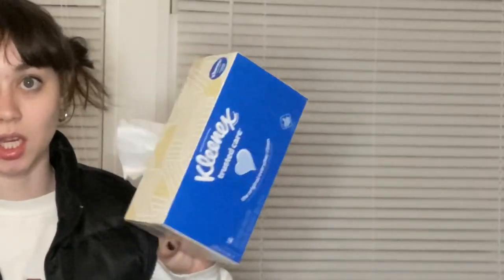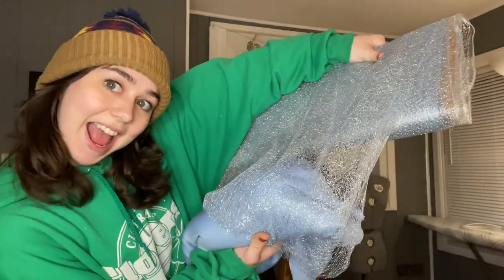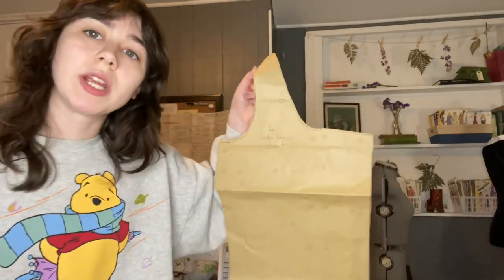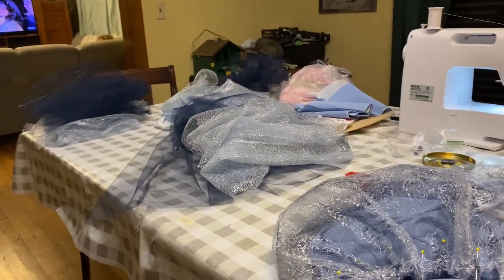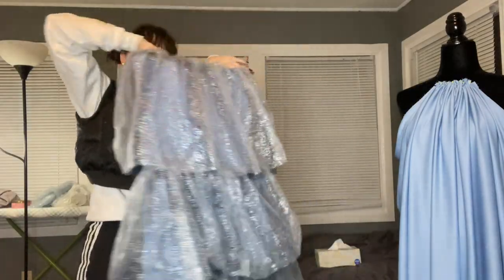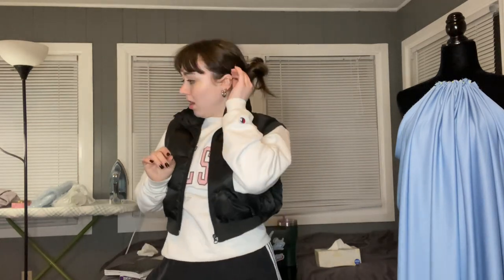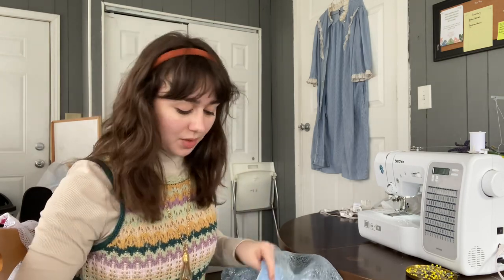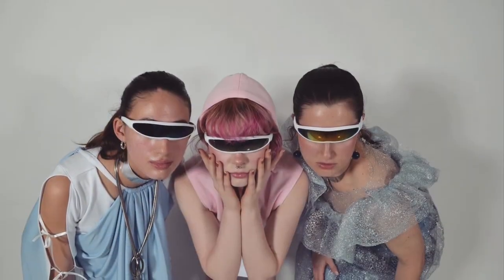60s Space Age Fashion Show Collection - SEWING VLOG 🚀🪐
NO SLEEP FOR TWO WEEKS STRAIGHT- DID I SURVIVE?

(Pls ignore spelling typos, I’m bad at spelling I know)
Many sleepless nights and tight deadlines for my collection this year. But it was so so worth it.

Inspired by 60s space age/futurism as well as old sci-fi films. I made 5 pieces this year, their titles are:

1. Space Cadet
2. Alien Couture
3. Space Cowgirl
4. Pluto Party Dress
5. Cosmo Queen